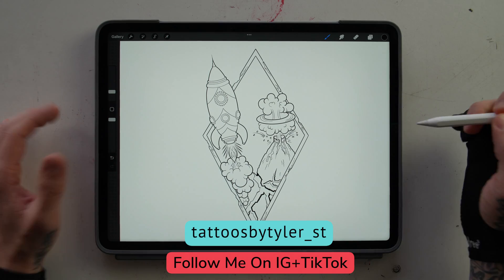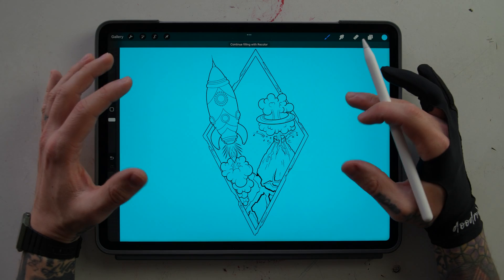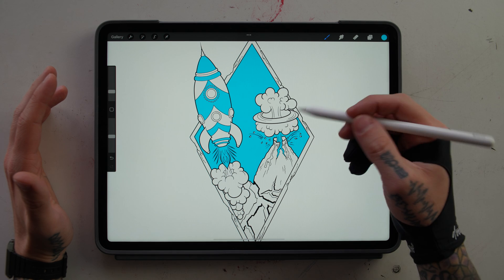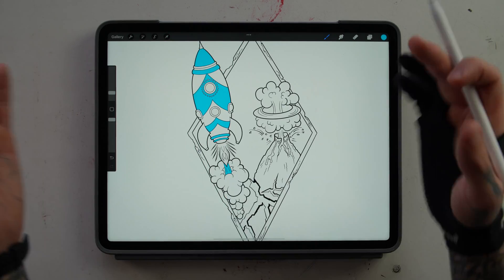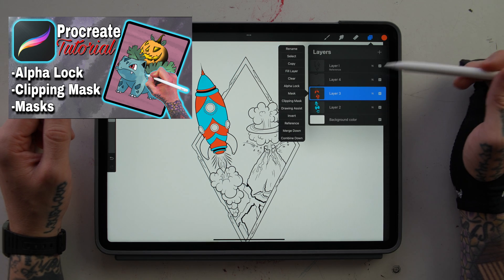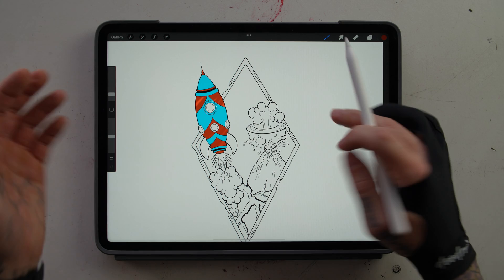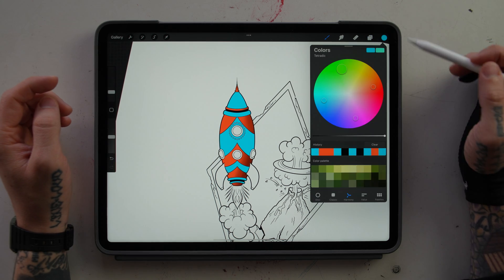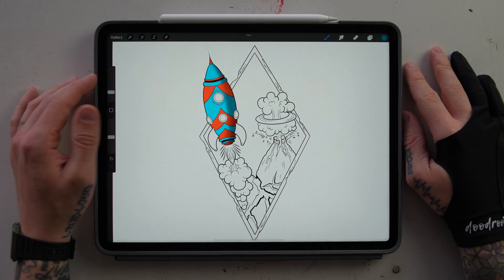How To Use Reference Layers In Procreate - Procreate Tutorial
Procreate has a ton of features and it can be confusing to get started so today I will show you How To Use Reference Layers In Procreate in this procreate tutorial.